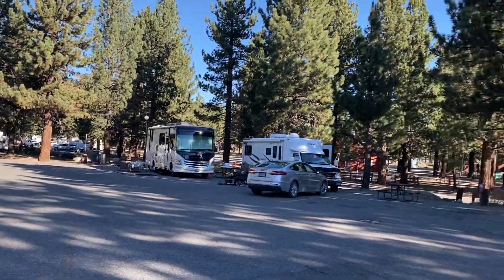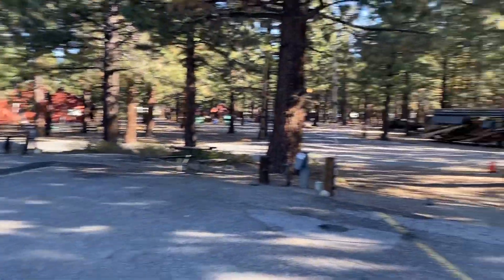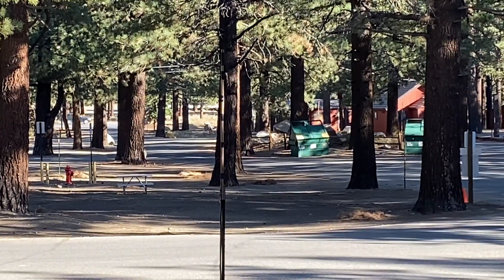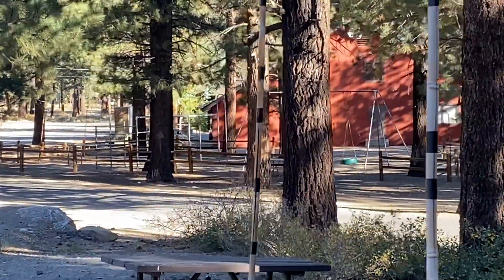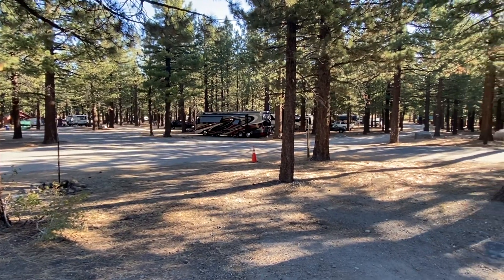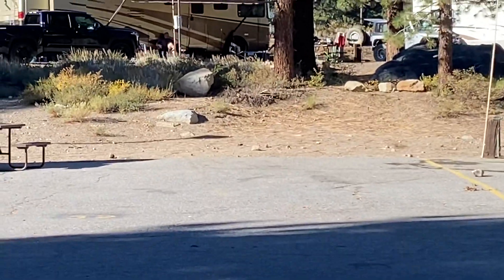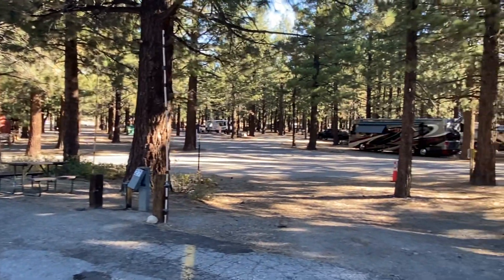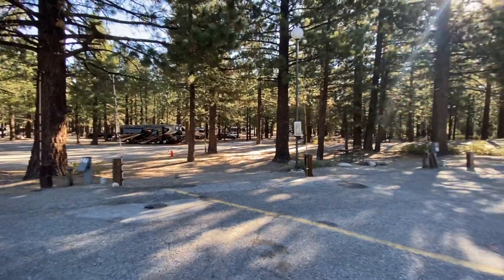Mammoth Mountain RV Park review in Mammoth Lakes October 2022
Review of Mammoth Mountain Lakes RV Park on our 10 day trip to South Lake Tahoe 2022